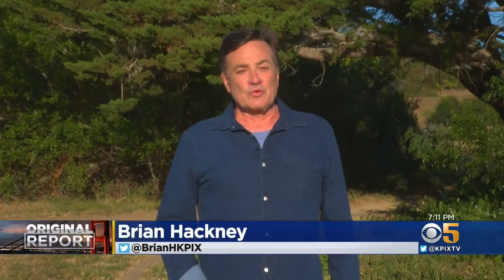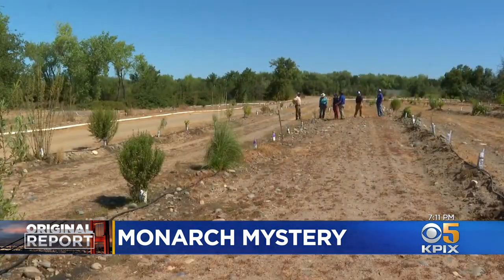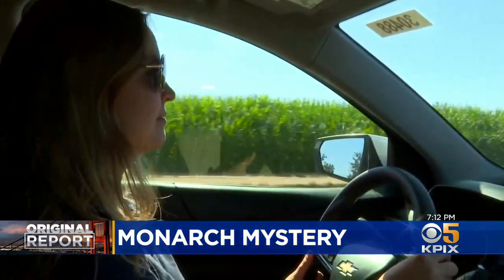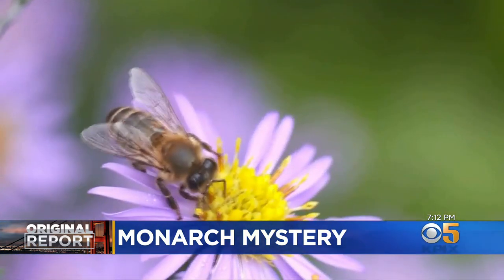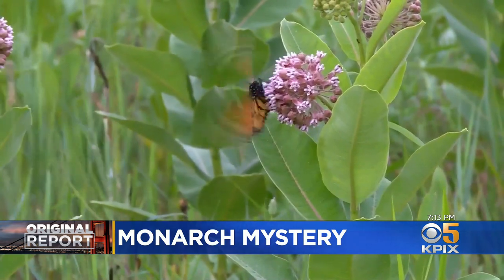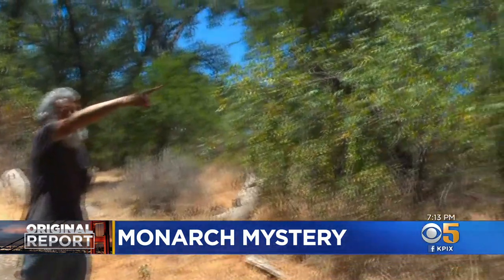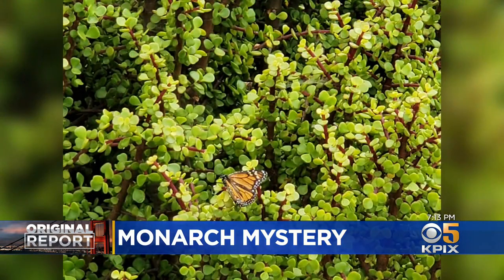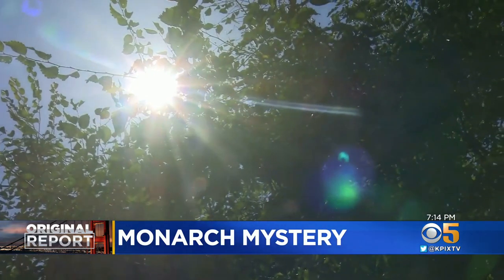Migratory Western Monarch Butterflies Hit by Climate Change, Habitat Impacts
A coalition of scientists and conservation experts have joined forces to try to extend a helping hand to these iconic butterflies. Brian Hackney reports. (7-22-21)